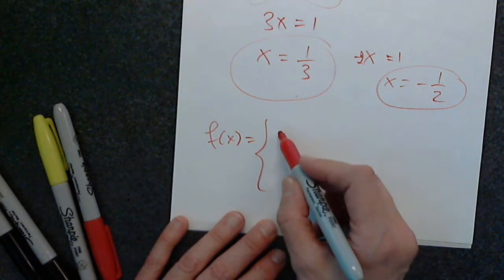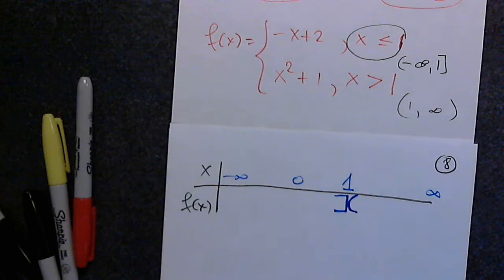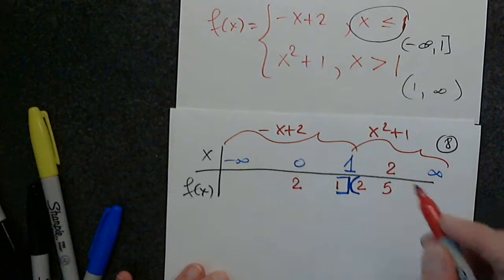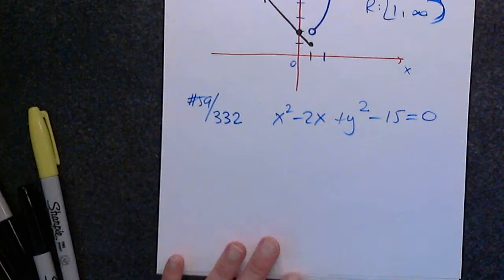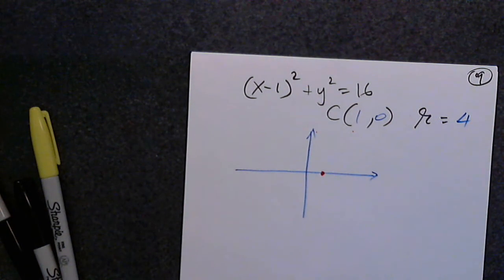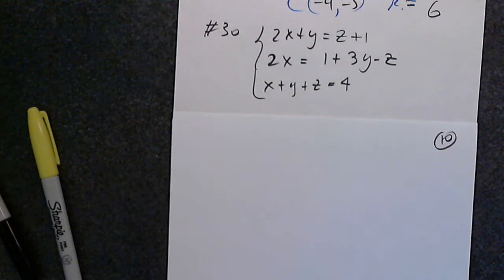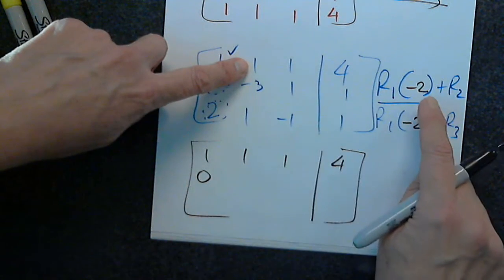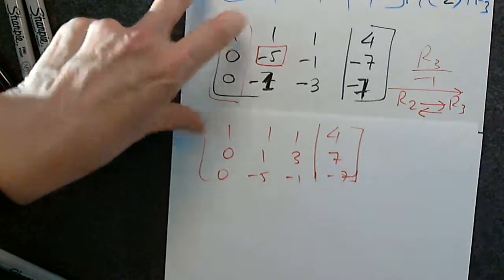Video 2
Description